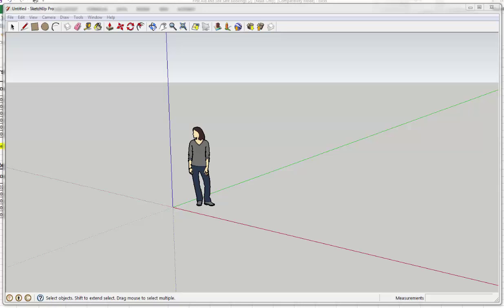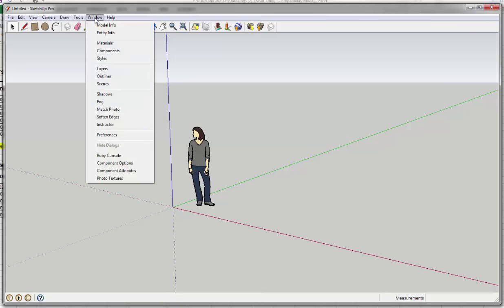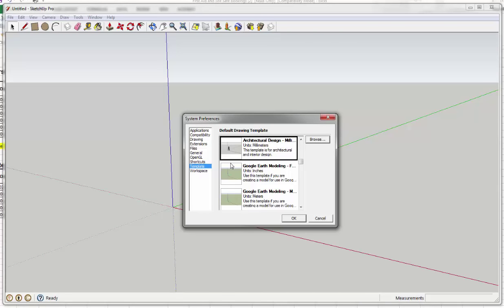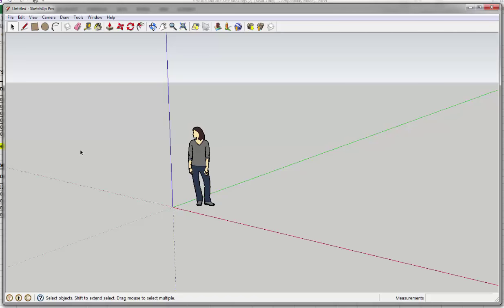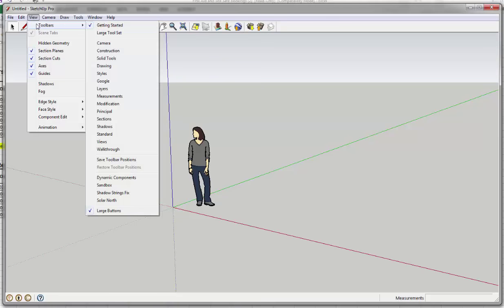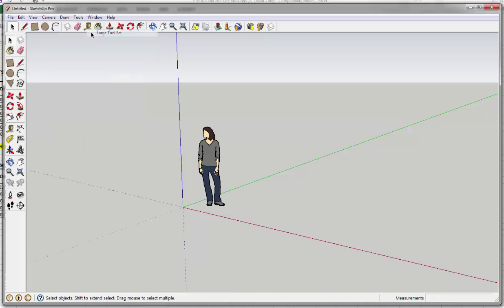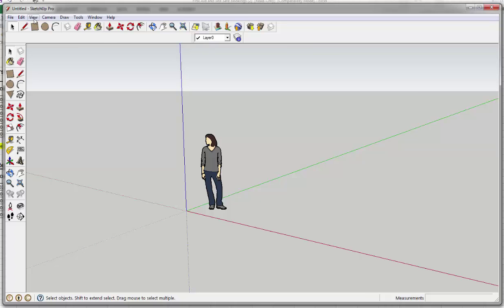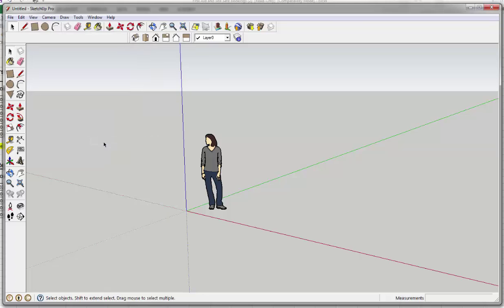Sketchup toolbar setup